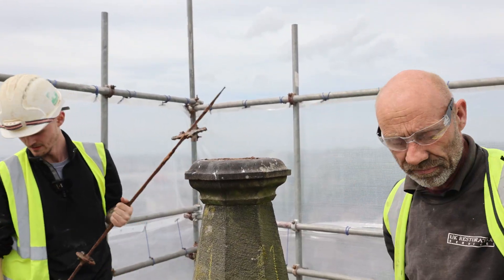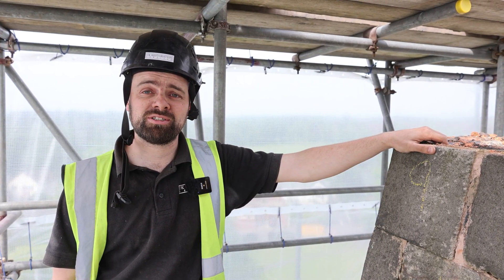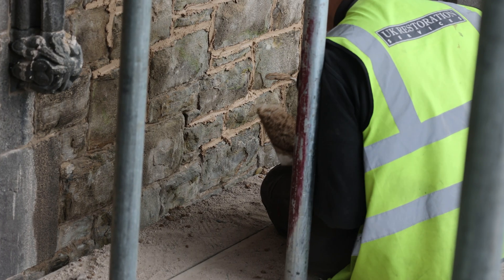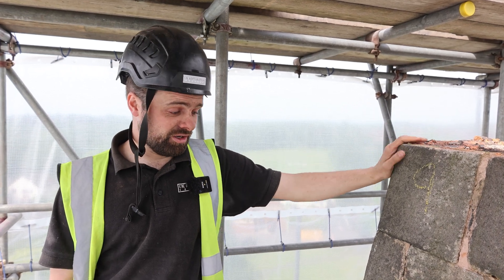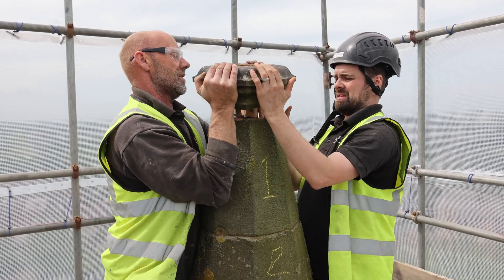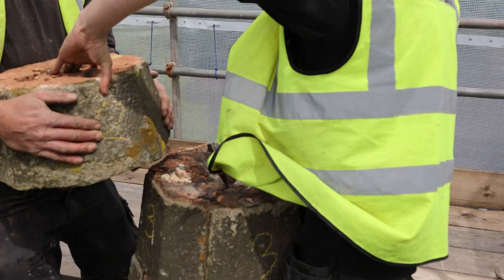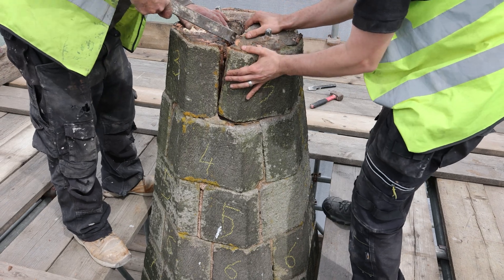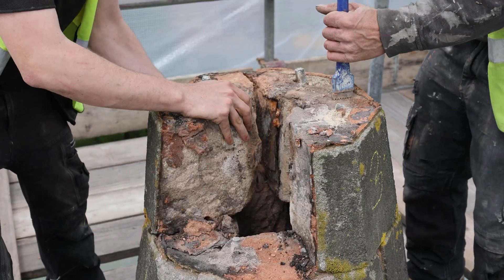Church Restoration: Replacing Corroded Mild Steel in a Stone Spire Structure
Watch a fascinating and crucial project: the dismantling of a historic church steeple in Lancashire!

The entire spire must be carefully taken down because the internal structural component, the cross tree, is made of corrosive mild steel, which is actively rotting the surrounding stone. Our solution is to replace this with a new stainless steel cross tree to ensure the spire's longevity.

This video highlights the meticulous conservation process: every course of stone is individually tagged so the spire can be rebuilt in the exact same way. We also cover other work, including lime repointing the west elevation and the off-site refurbishment of the stained glass windows. This is essential viewing for anyone interested in ecclesiastical restoration and high-level structural conservation.

0:00:09 - Refurbishing the church's west elevation, including raking out and repointing with lime mortar.
0:00:18 - The spire has to be taken down to replace the cross tree.
0:00:25 - The original cross tree is mild steel and is rotting the stone.
0:00:21 - The cross tree will be replaced with a new stainless steel one.
0:00:49 - Each course of stone will be individually tagged for rebuilding.
0:00:38 - Stained glass windows are currently being refurbished off-site.
0:01:21 - Explaining that the "cross tree" holds the spire and ties it all together.